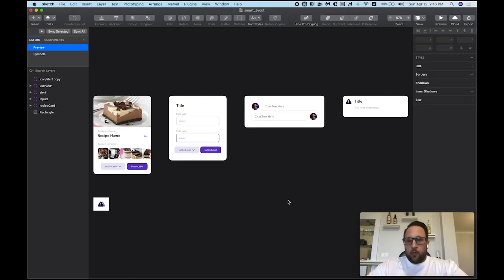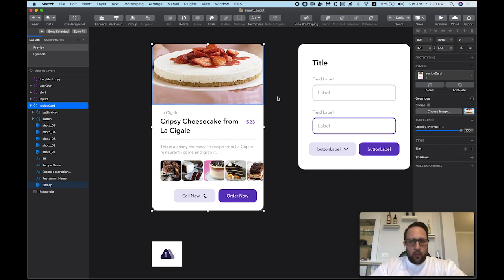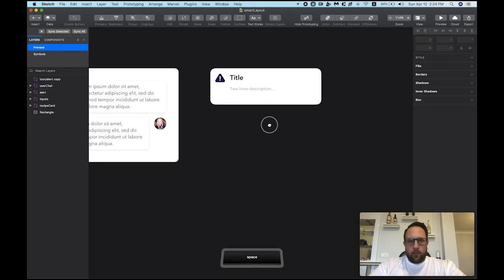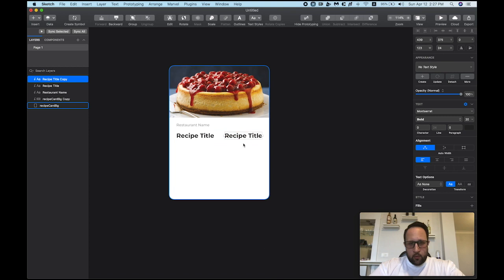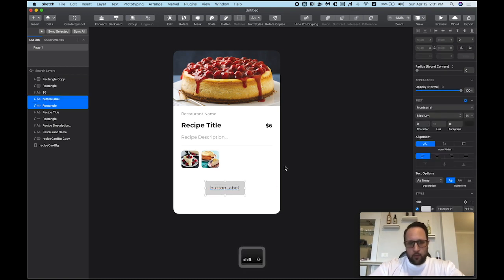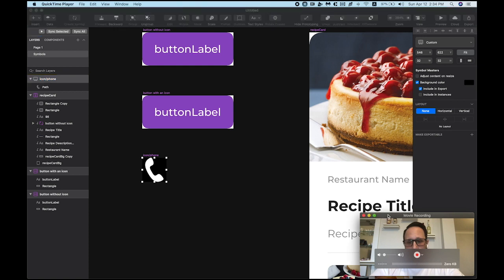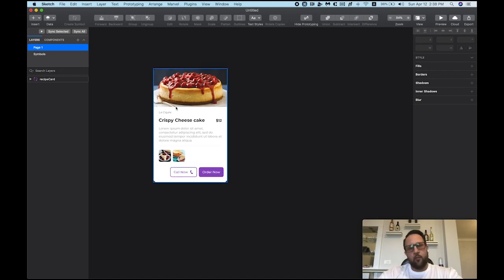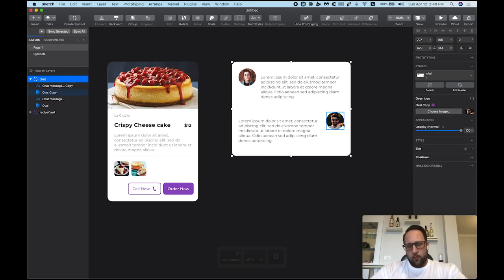Sketch Beirut - How to use the Smart Layout feature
Sketch Beirut - Smart Layout

In this video, I'll take you through the extremely exciting Sketch feature, Smart Layout. This is the most advanced feature that will let you create responsive components depending on the text length, container size, elements spacing, etc. We'll build together two different responsive components and I'll guide you through every step during the process.